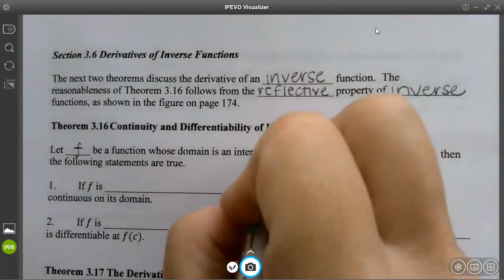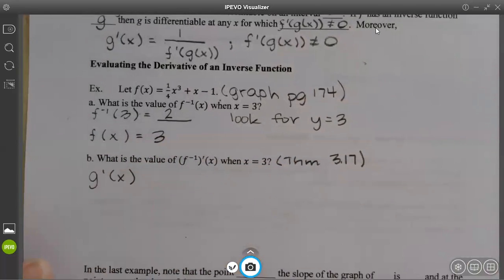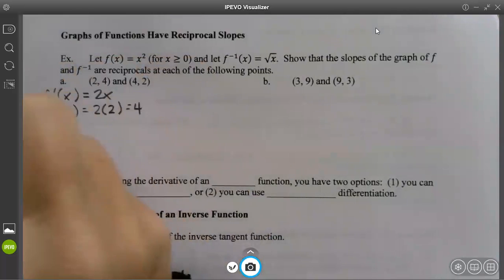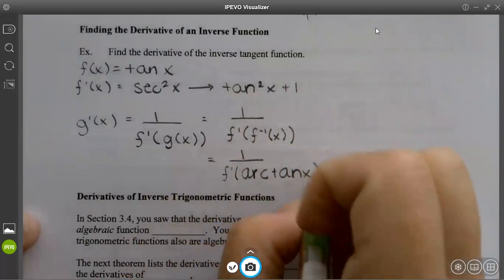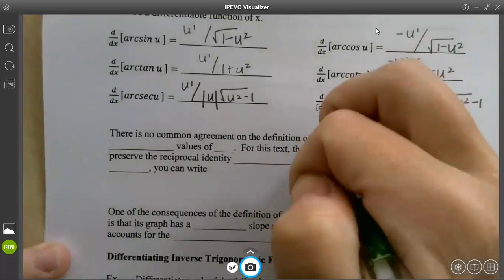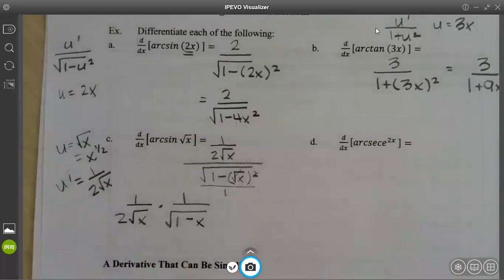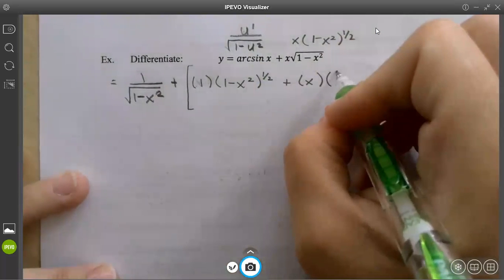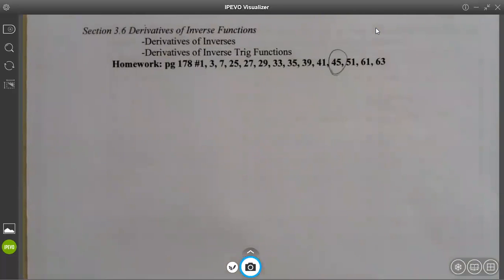Calc 9 27